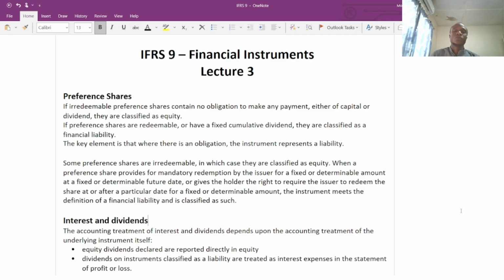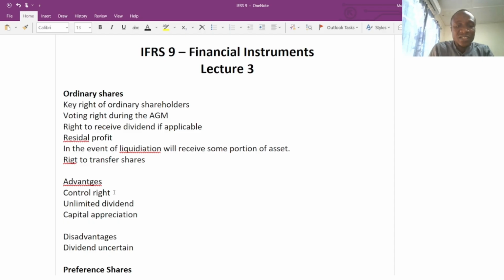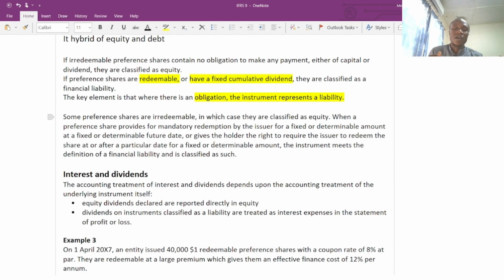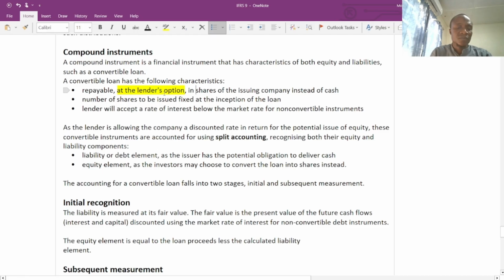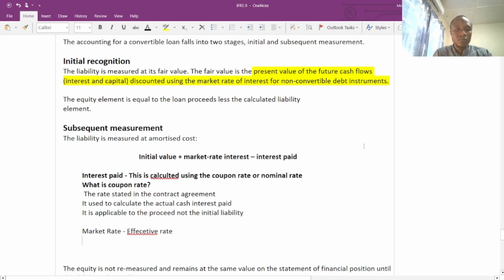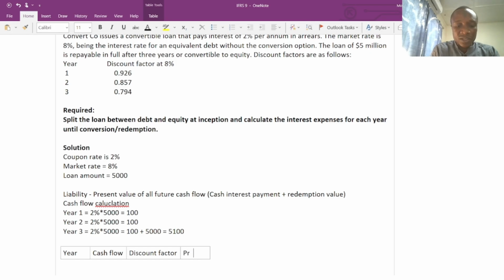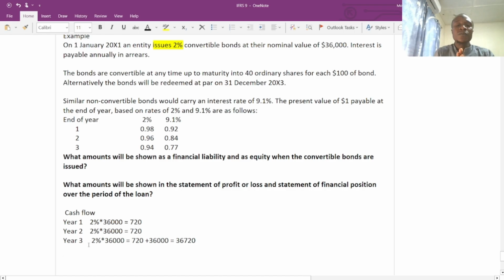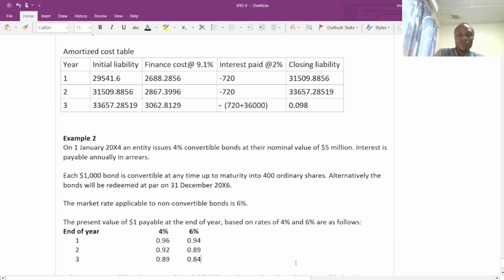ACCA F7 Financial Instrument IFRS 9 Lecture 3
Compound Financial Instruments (IAS 32 & IFRS 9)
This section explains instruments that contain both liability and equity components, such as convertible bonds.

You will understand:

What is a compound financial instrument

Why the instrument is split into liability and equity components

Initial measurement:

Liability component measured first at the present value of future cash flows discounted at the market rate for a similar liability without conversion option

Equity component measured as the residual amount

Subsequent measurement:

Liability component measured at amortised cost using EIR (IFRS 9)

Equity component not remeasured

Treatment of interest, conversion, and redemption